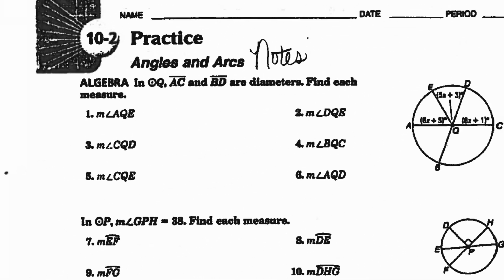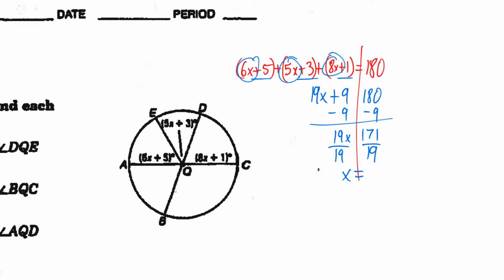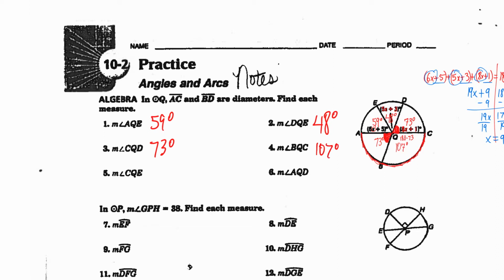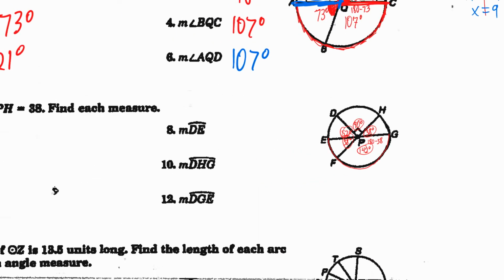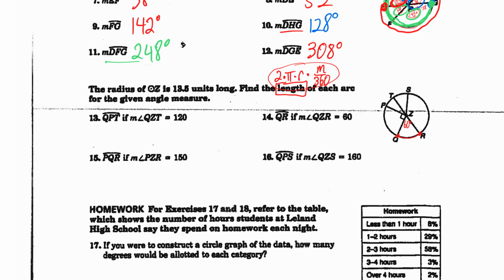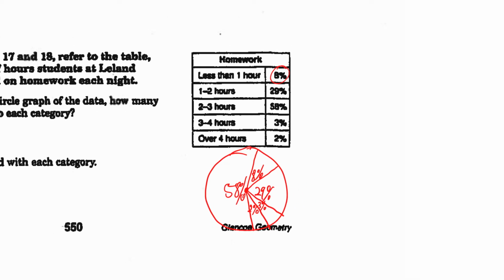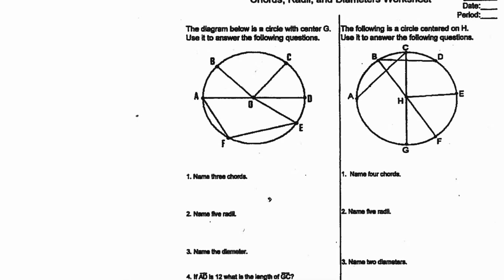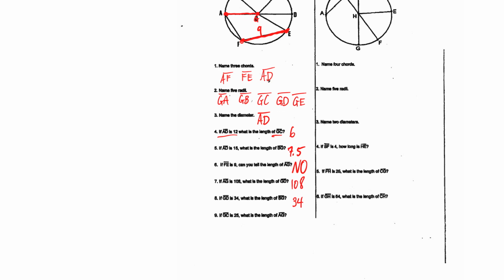Central Angles and Arcs Practice Monday 2 17 2020